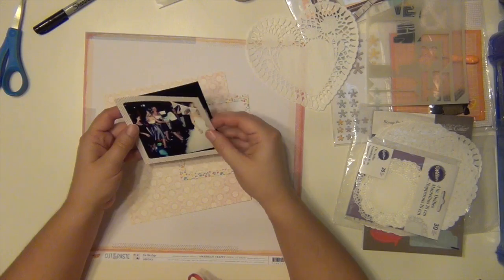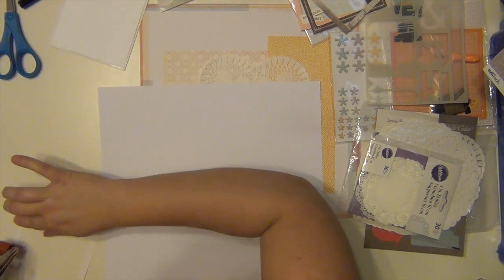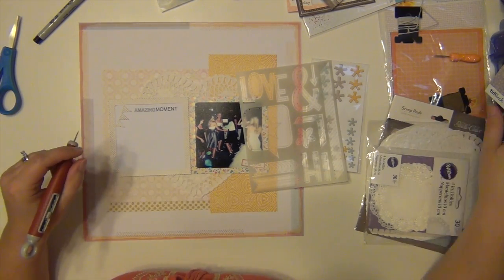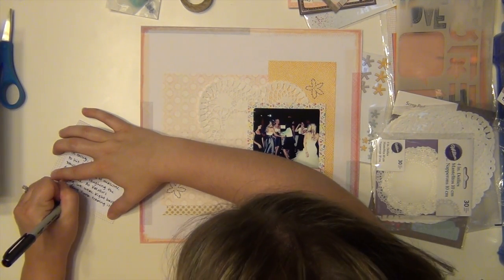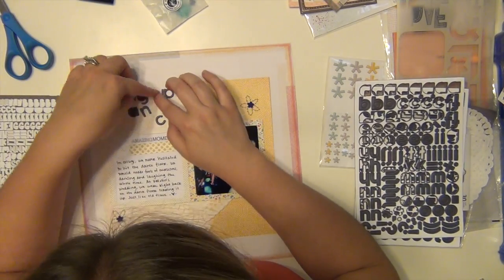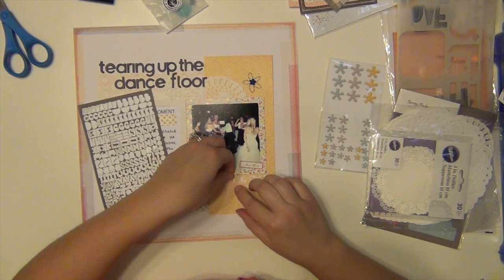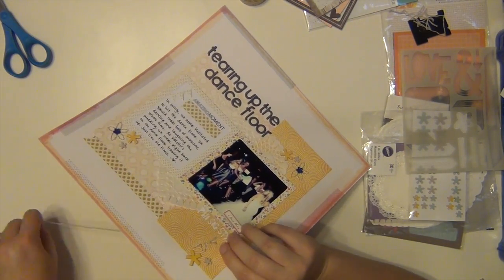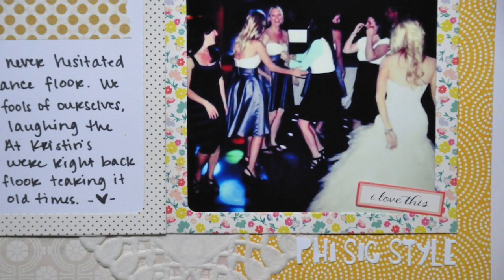Scrapbooking Process 024: Tearing Up the Dance Floor (SC Marks & Co kit)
Hey everyone!  Here is my third layout using Studio Calico's Marks & Co kit.  Studio Calico kit club